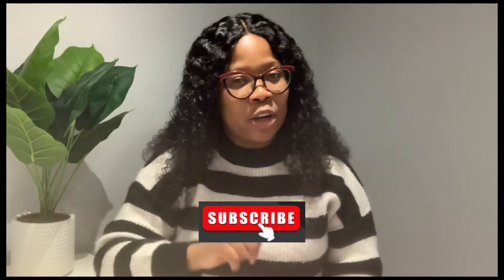HOW TO RELOCATE FROM BOTSWANA 🇧🇼 to UK 🇬🇧 as a NURSE |Motswana YouTuber|Motswana in the UK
Hi family,in today’s video I summarised how to go about relocating as a nurse from BOTSWANA or anywhere outside the EU to the UK